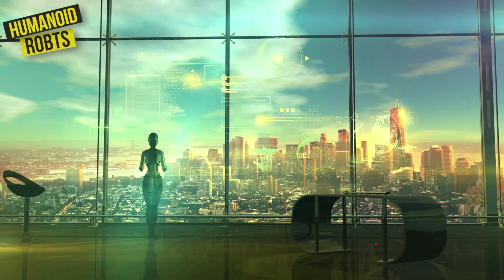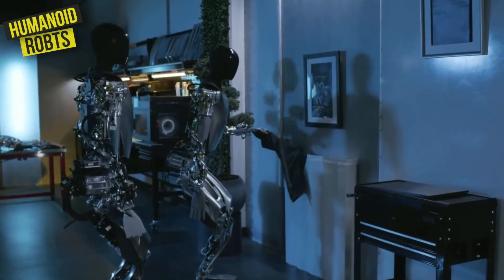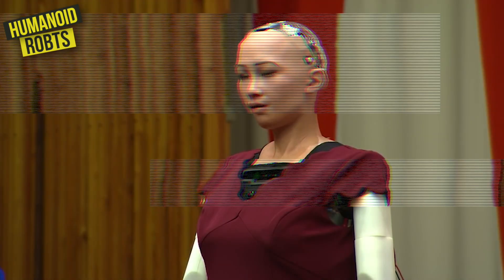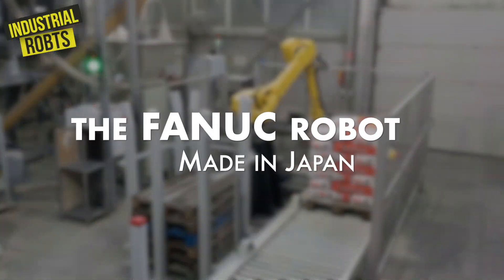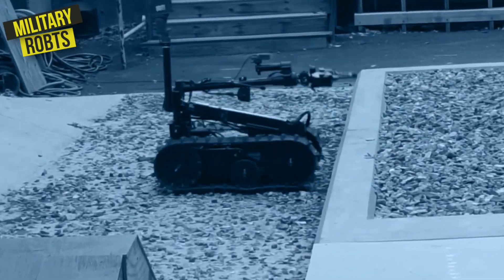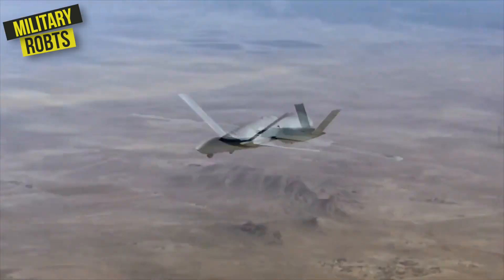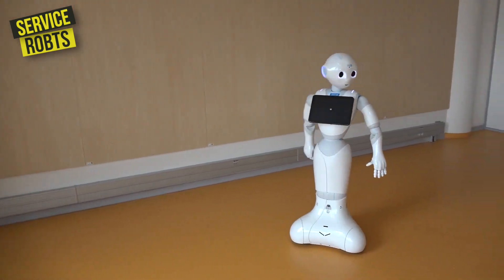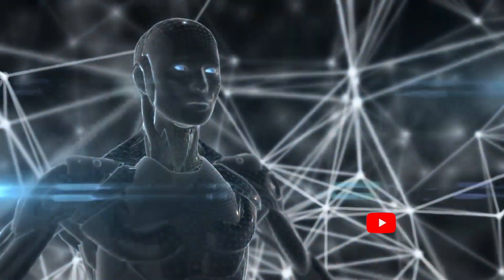AI Robots For Everyone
INTRODUCTION
AI robots have come a long way since the days of clunky machines that could barely move. Today, we have robots that are not only precise and efficient, but also incredibly versatile. In this video, we'll explore the exciting world of AI robots and their various forms, from the humanoid to the military, service, and industrial robots. We'll take a closer look at some of the most advanced and interesting robots out there. So buckle up and get ready to meet our metallic friends!
HUMANOID ROBTS
Humanoid robots are a fascinating and exciting advancement in robotics technology. These robots are designed to resemble humans in both form and movement, and they're capable of performing tasks that previously required human dexterity and intelligence. Let's take a look at some of the top humanoid robots that will blow your mind.
The Optimus AI Robot by Tesla is a true marvel of modern engineering. This advanced robot is designed to work alongside human workers in factories, helping to streamline production and increase efficiency. With its powerful computer vision system and advanced machine learning algorithms, the Optimus is able to quickly learn and adapt to its surroundings, making it an ideal choice for a wide range of manufacturing tasks. One of the coolest things about the Optimus is its ability to work autonomously, without any human supervision. This means that it can operate 24/7, without ever getting tired or making mistakes. And unlike some robots that are designed to replace human workers, the Optimus is designed to work alongside them, providing assistance and support where it's needed most. It's like having your own Transformer right there in your factory! While the Optimus AI Robot by Tesla is certainly impressive on Earth, Elon Musk has even bigger plans for it. Musk has long been interested in colonizing Mars, and he sees the Optimus as a key tool in achieving that goal. In a recent interview, he talked about how the robot could be used to help build infrastructure on the Red Planet, including everything from habitats and power systems to transportation networks and more. With its advanced autonomous capabilities and ability to adapt to new environments, the Optimus would be the perfect choice for this kind of work. And who knows, maybe one day we'll see a fleet of Optimus robots buzzing around on Mars, helping to build a new home for humanity in the stars.

Then there's  ASIMO robot from Honda. It's a superstar that's capable of running, jumping, and even dancing. ASIMO is designed to be a companion for humans, and it can perform a variety of tasks, including delivering items, greeting guests, and even pouring a cup of coffee. With its advanced artificial intelligence, ASIMO is able to navigate its environment and respond to the needs of its human companions.
Finally, there's the Sophia robot from Hanson Robotics. It's intelligent, charismatic, and always in the spotlight. Sophia is designed to resemble a human woman, and she's capable of holding conversations, making facial expressions, and even telling jokes. With her advanced artificial intelligence, Sophia is able to learn and adapt to new situations, making her a valuable asset in a variety of roles, including education, healthcare, and entertainment.
INDUSTRIAL ROBOTS
Industrial robots are the real workhorses in modern manufacturing. They are like that super diligent coworker that never takes a break, never makes a mistake, and doesn't complain about the terrible coffee in the break room. These robots come in all shapes and sizes, and they do everything from welding and painting to loading and unloading parts. Let's meet some of the top robots in the game.
First, we have the KUKA robot. This German-made robot is like the Cristiano Ronaldo of industrial robots - it's a star in the automotive industry where it's used to assemble cars and trucks. But it's not just a one-trick pony, it's also used in aerospace, medical technology, and other industries where precision and speed are crucial.
Next up is the FANUC robot. Made in Japan, this robot is like a ninja in the factory - it's fast, precise, and reliable. It's like the perfect employee - it does everything from electronics manufacturing to food processing, and it can be programmed to perform a wide variety of tasks. Factory owners love it because they can rely on it to keep their production lines running smoothly.
Then there's the ABB robot. It can paint, weld, and assemble parts with ease, making it highly versatile. This robot is known for its high level of precision, which makes it perfect for tasks that require a lot of attention to detail. If you need something done right, you call in the ABB robot...